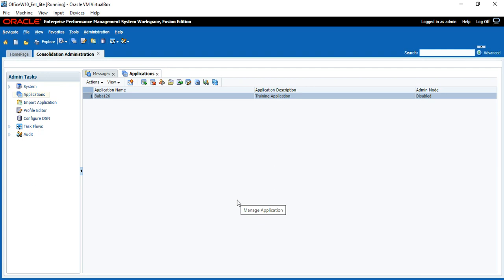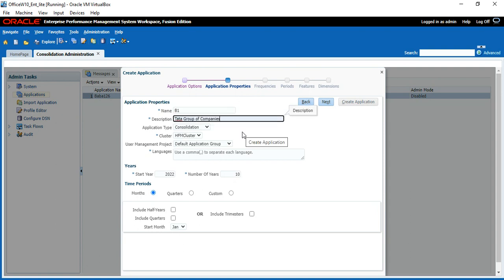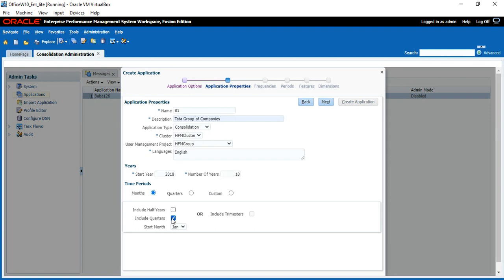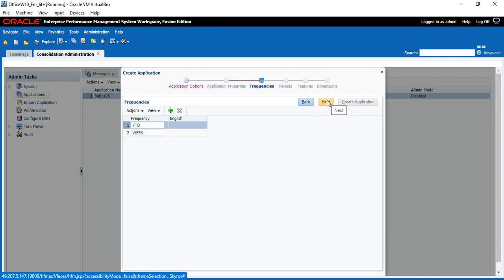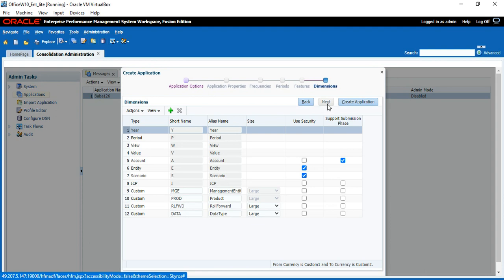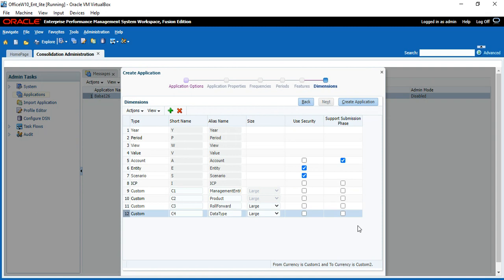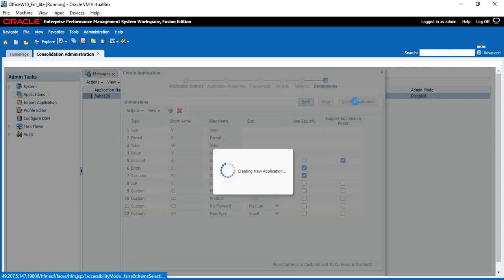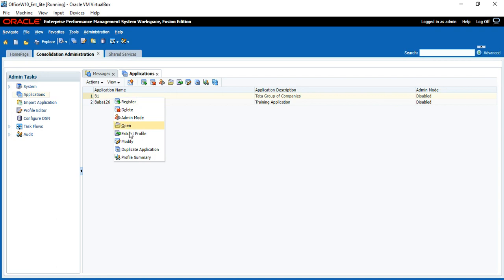1_HFM126 App Creation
HFM Version 11.2.6 Application Creation